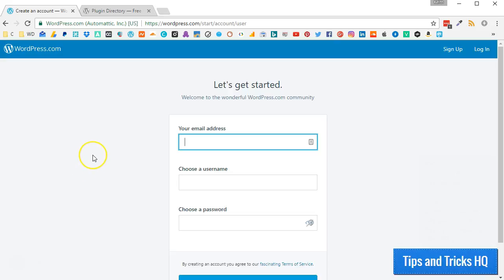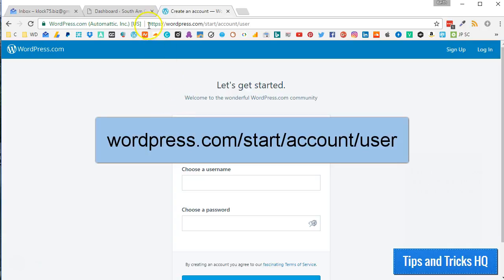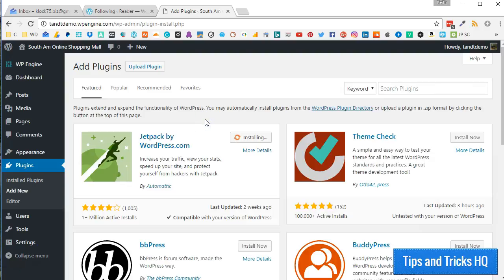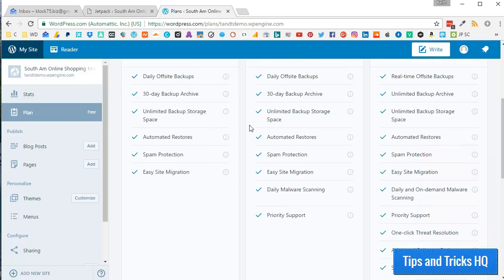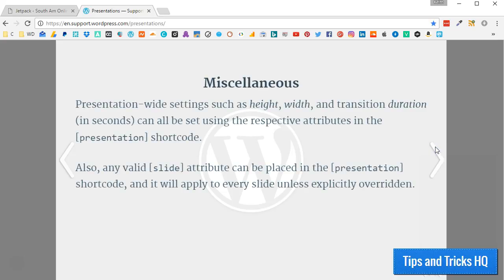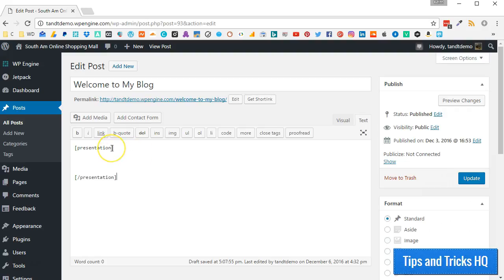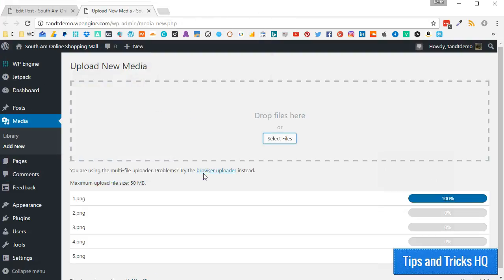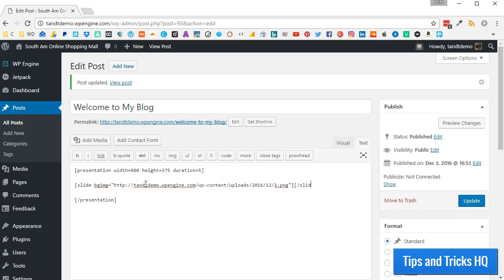How to Create a Slideshow in WordPress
How to Create a Slideshow in WordPress using the Native WordPress Tools.